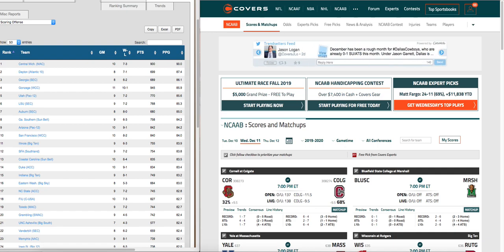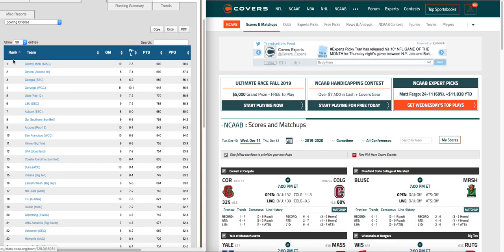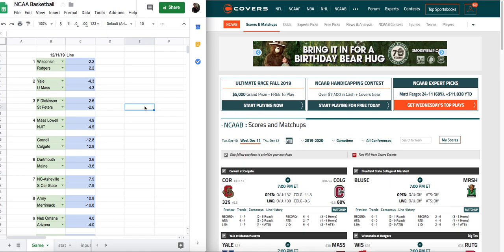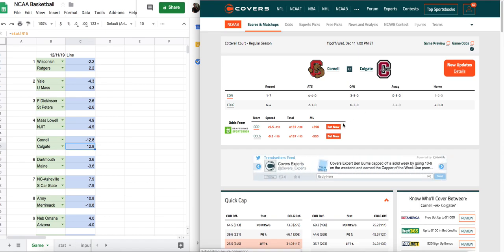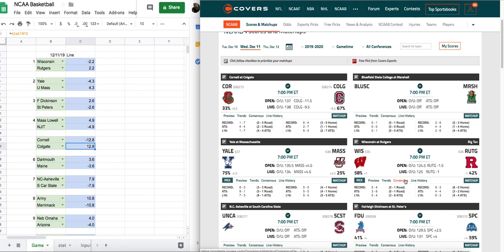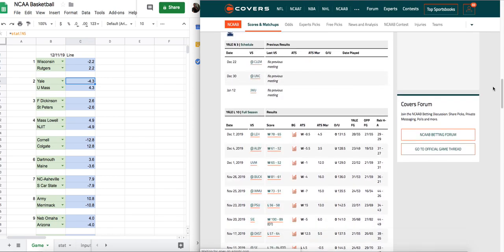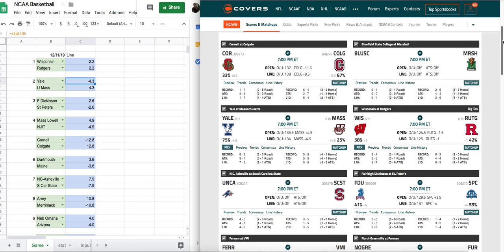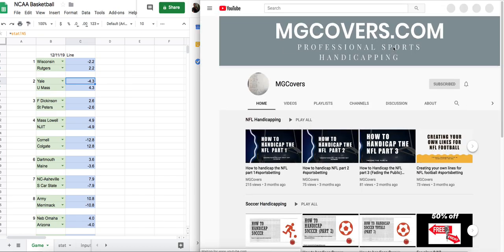How to handicap college basketball using our power rankings